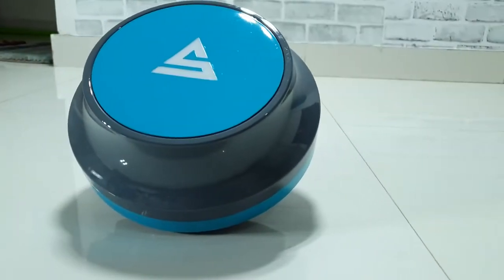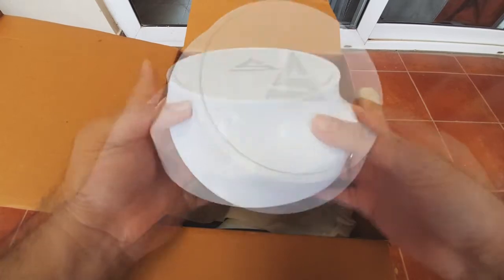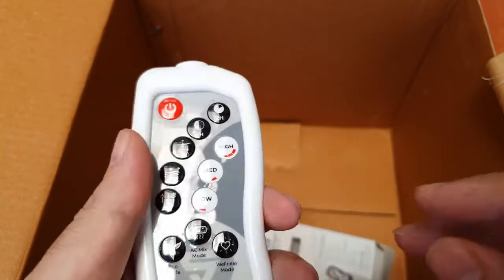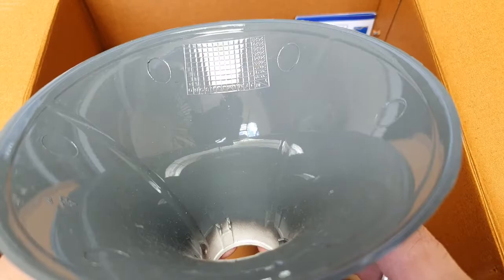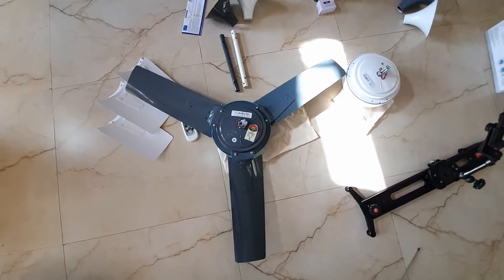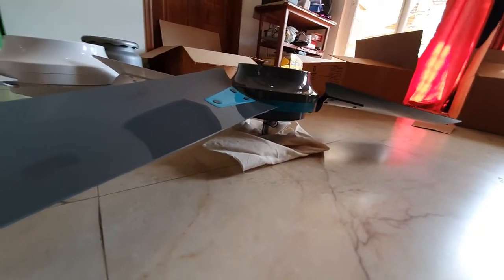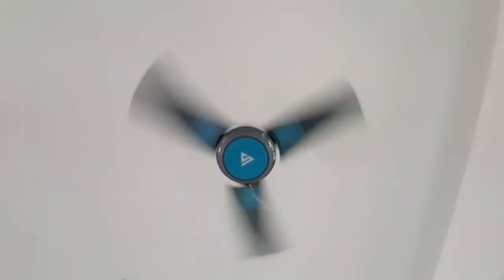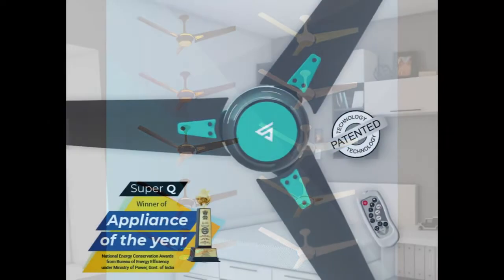Review of Superfan Super Q energy efficient small size BLDC ceiling fans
Can't you find an energy-efficient and stylish smaller-size ceiling fan to fit in your small kitchen, shop, or corridor?

Here is Super Q 24'' / 36'' /42'' (600 / 900 / 1050 mm) ceiling fan from Superfan.

Superfan Super Q 5 rated ceiling fan is the next new generation of ceiling fans that redefines efficiency, comfort, value, and performance. Super Q was awarded 'Appliance of the Year' for being India's most energy-efficient ceiling fan.

It is powered by Superfan BLDC motor technology, which was developed in 2012. Independent research has determined that the Superfan BLDC motor design is the most efficient BLDC ceiling fan motor in the world

The unique blade design (patent pending) of Super Q combined with the patented BLDC motor technology delivers 20 percent more airflow saving over 69 percent electricity.

There is a Super Q for every room in your home since there are 10 bold colour variants with sizes ranging from 600 mm to 1500mm. (24’’ to 60’’) Super Q does not compromise on its performance or efficiency specific to its sizes.

Super Q comes with an IR remote to enhance comfort and convenience with various flow modes to tune yourself to the desired comfort.

00:49 Unboxing Super Q Pearl White 24''
02:04 Remote functions
02:36 Unboxing Super Q Electro Radiance 36''
04:21 Assembling Super Q Electro Radiance 36'' motor & blades
04:47 Assembling Super Q Pearl White 24'' motor & blades
05:33 Unboxing Super Q Electro Blaze 42''
05:49 Fixing safety rope to the ceiling fan

This video is a review of Super Q done by @rTech YouTube Channel. A heartfelt thanks to your team for the excellent review and the detailed information on the product.